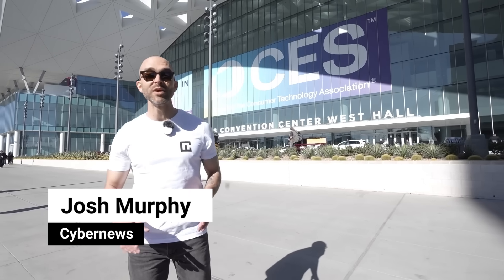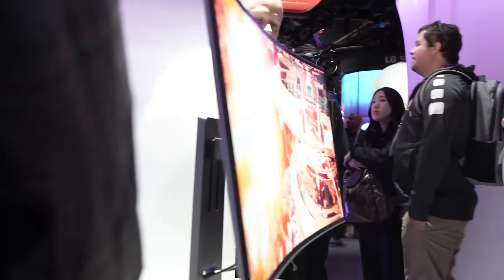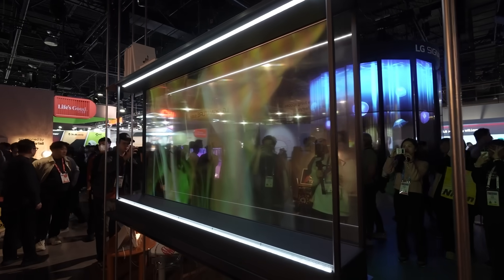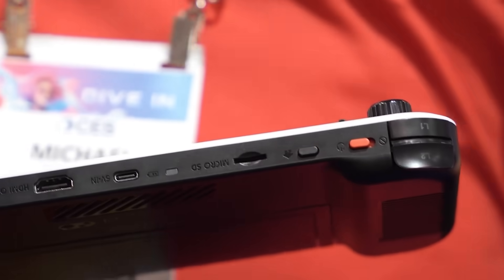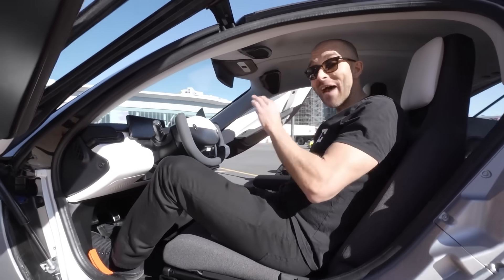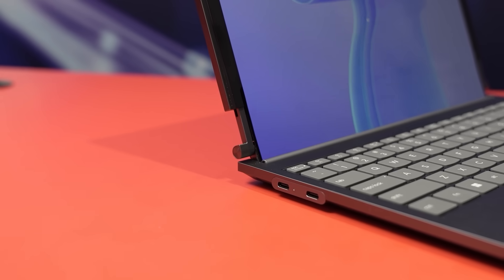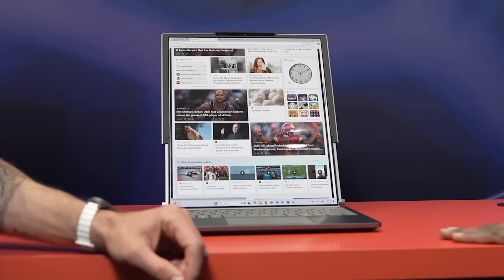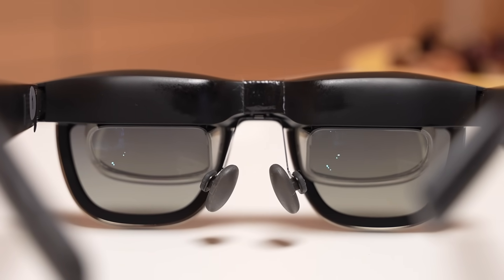8 Coolest Tech CES 2025 Day 1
During CES 2025 Day 1, we visited a range of new technologies, including Honda’s 0 Saloon - an eyes-off car, the Atari Gamestation Go, the world’s first solar electric car, LG’s bendable monitor, Lenovo’s laptop featuring the world’s first rollable screen, and a transparent TV. Other highlights included quadruped and humanoid robots, as well as the Xreal immersive entertainment glasses. And now, we will be heading to CES 2026.

TIMESTAMPS
0:00 Intro
0:14 Honda 0 Saloon
1:15 LG 5k2k Bendable Monitor
2:21 LG Transparent OLED TV
3:23 Atari Gamestation Go
5:07 World's First Solar Electric Car
6:08 Unitree Humanoid & Quadruped Robots
7:24 Lenovo ThinkBook Plus Gen 6
8:37 Xreal One Pro AR Glasses

Credits:
Host: Josh Murphy
Producer: German Salnikovas
Videographer: Mantas Šaltis